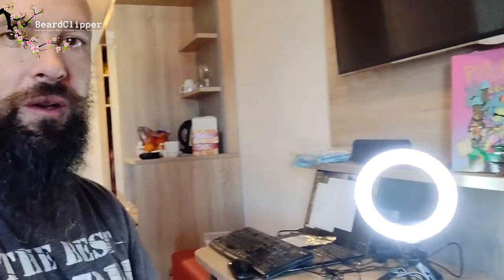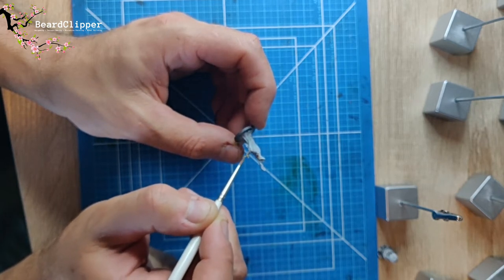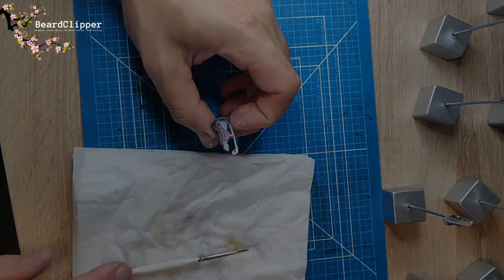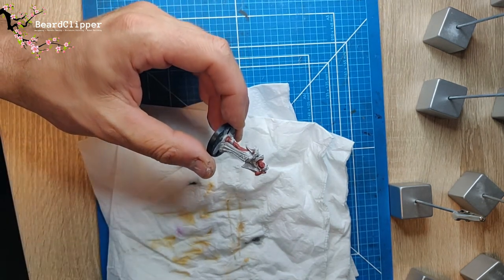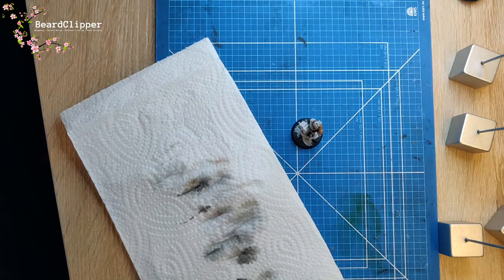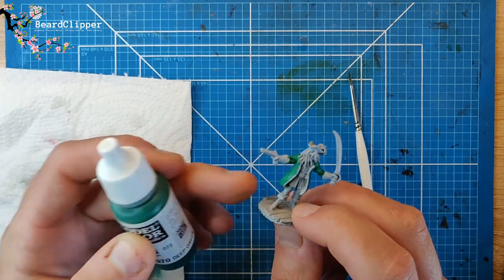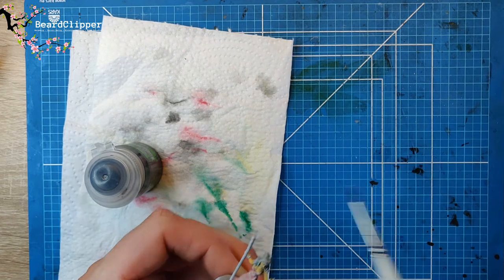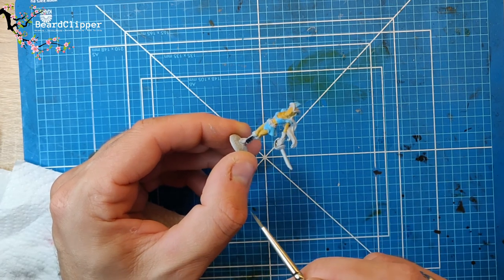Painting miniatures in a hotel room - this is Hobby Vlog 37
Hello and welcome to Hobby Vlog the 37th instalment and this week is brought to you from my hotel room in Germany.

I've not got any terrain stuff with me so this week has been all about the miniatures, when I've had the energy to do something that is.

It's been good fun and the gear that I brought with me has proven to be just right.